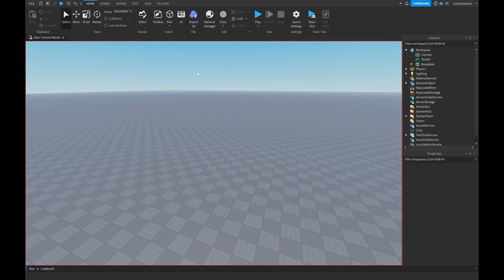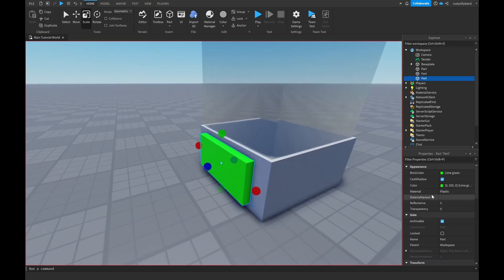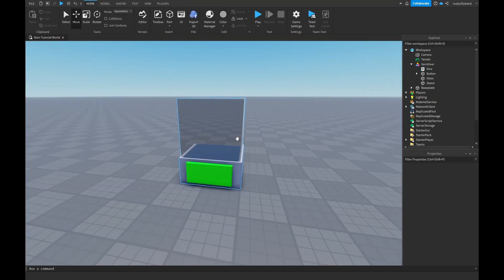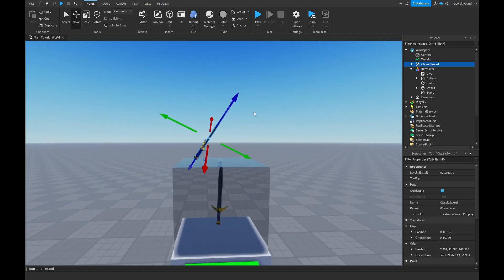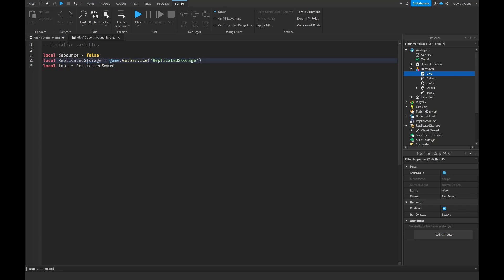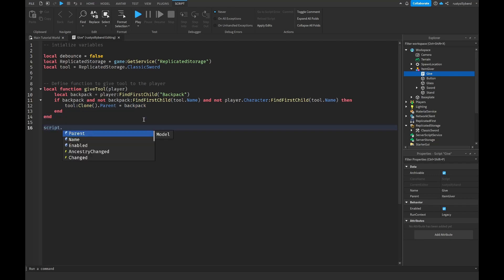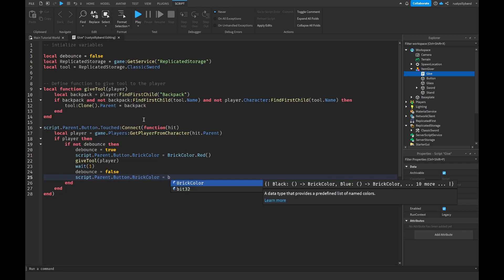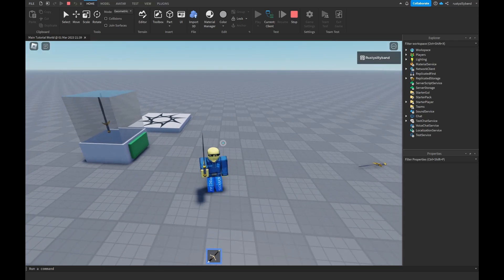How to MAKE a Custom Item Giver IN Roblox Studio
🛠 Learn how to make your own custom item giver in Roblox Studio with this comprehensive tutorial. We'll cover every step, from setting up your project to adding the item giver, plus a few extra tips and tricks to make sure your custom item giver works perfectly. So, if you're ready to level-up your Roblox Studio skills, let's dive in!